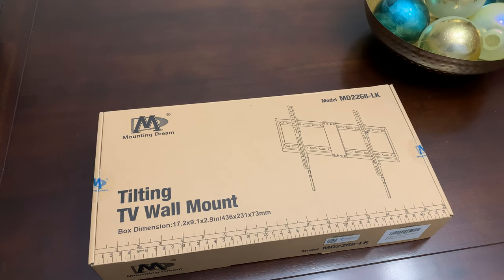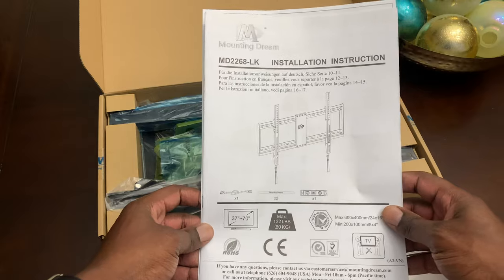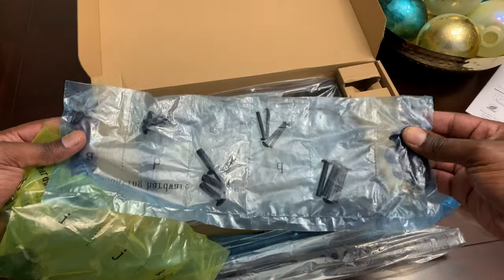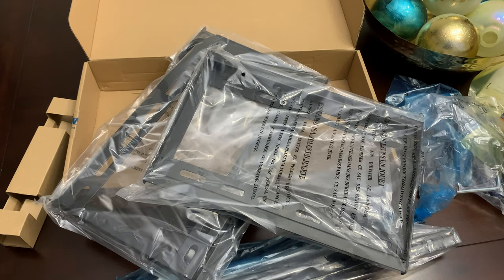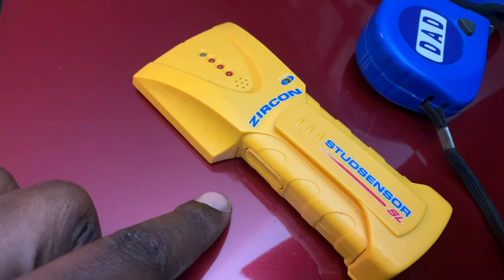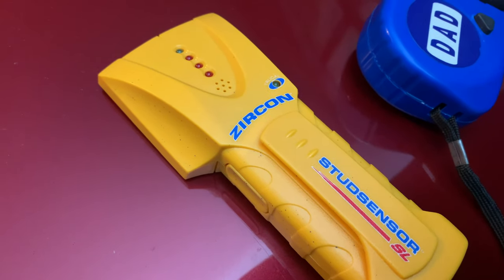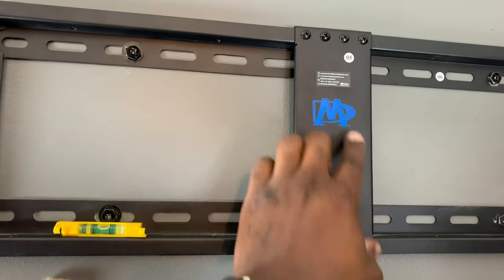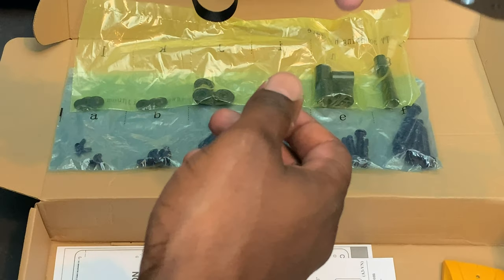Unboxing Mounting Dream TV Mount Install And Review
Mounting Dream TV Mount